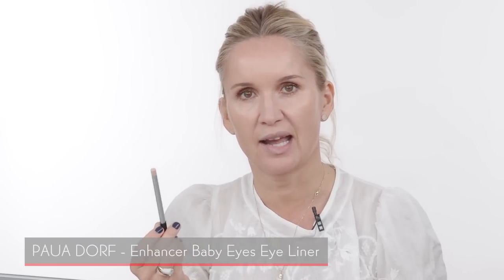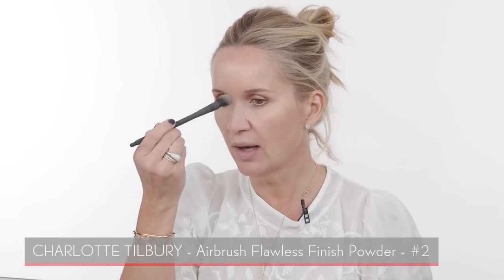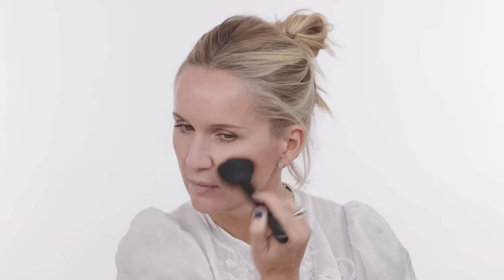Beauty Tips for Looking Well Rested | Monika Blunder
In today’s video I’m sharing different ways to use makeup to look well rested.  Ideally I’d love a few hours of sleep but when that’s not possible, this routine has saved me many mornings!  Everyone can achieve this look:)

My nail polish is Essie No More Film

PRODUCTS USED Caudalie Beauty Elixir
Sisley Anti-Aging Global Protection Moisturizer
Visine Tears Dry Eye Relief
MAC Face & Body Foundation – C3
Shiseido Perfecting Stick Concealer – 22
Dior Brow Styler – Universal Brown
Bobbi Brown Corrector – Light Bisque
Anastasia Master Palette by Mario – Lula, Marina (discontinued; but try this one)
Estee Lauder Sumptuous Knockout Mascara
Paula Dorf Enhancer Baby Eyes Eye Liner
Charlotte Tilbury Airbrush Flawless Finish Powder – 2
Victoria Beckham x Estee Lauder Bronzer- Java Sun
Smashbox LA Lights Blendable Lip & Cheek Colour – Beverly Hills Blush
Clinique Chubby Stick Lip Colour Balm - Super Strawberry